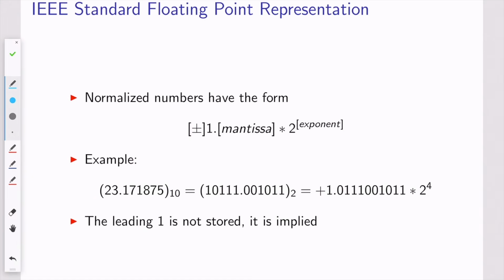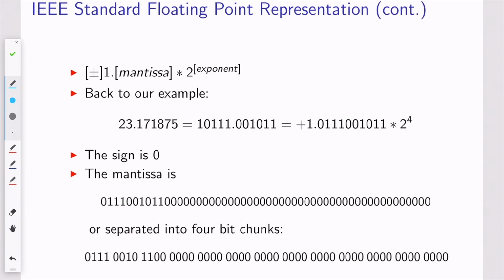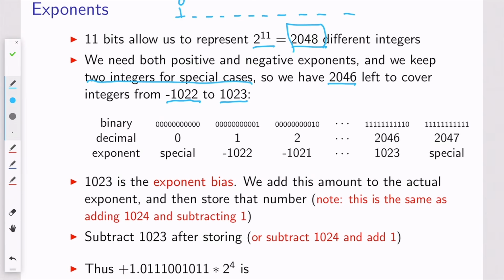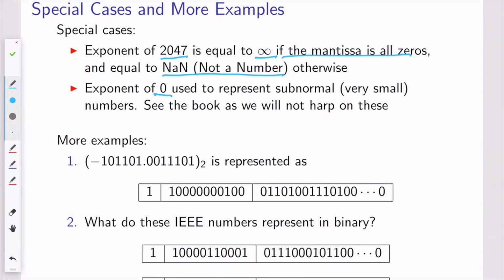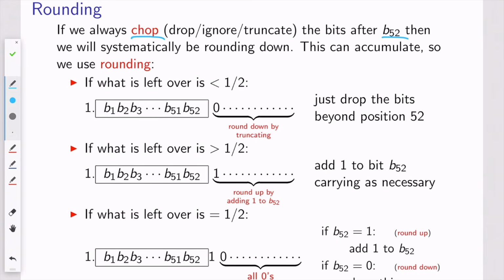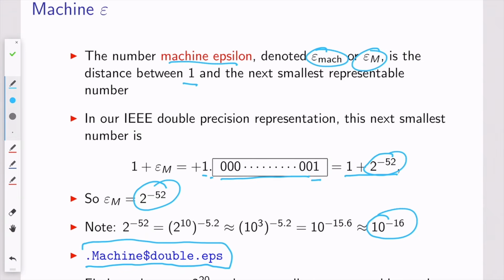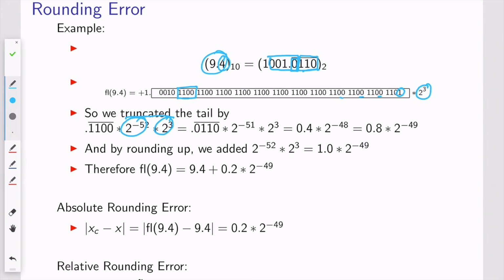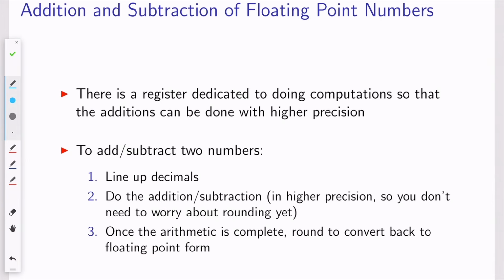Floating Point Representation and Rounding Error